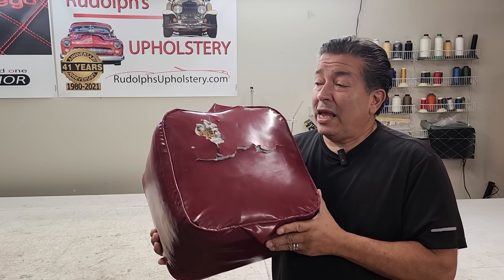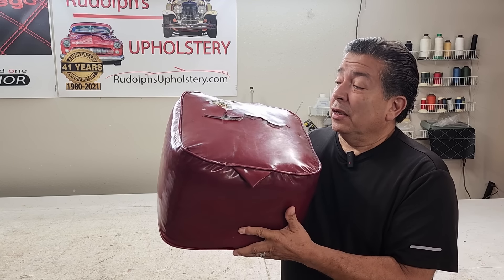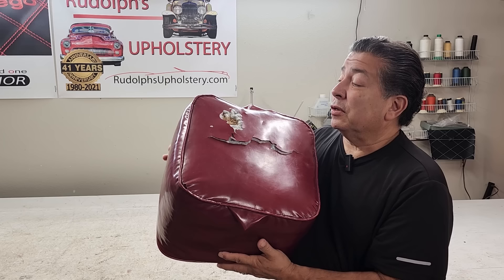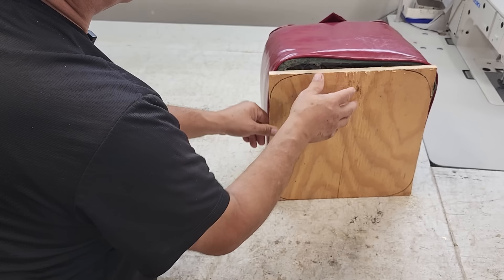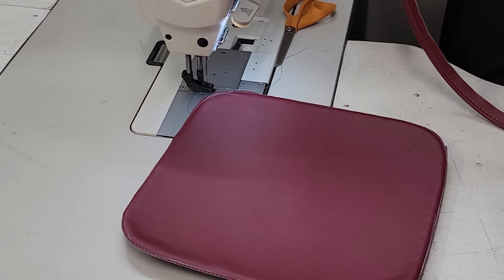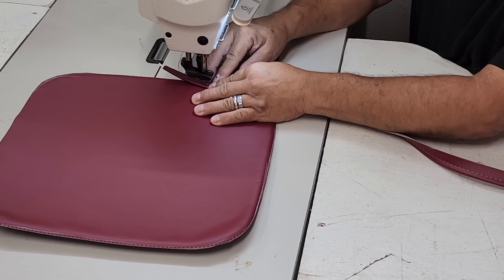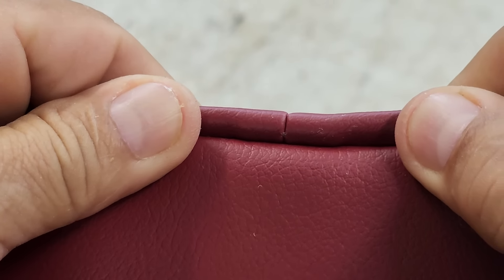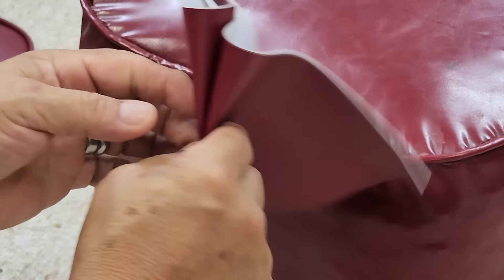The SECRET to Bringing an Old Stool Back to LIFE!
Rudolphsupholstery.com
Hello! This is a video about restoring grandpas' old stool from a customer's childhood. Featuring the lowest technique numbers, #32, #22, and #19 in video history!

Today is the making of seat upholstery with many of the techniques I have used and developed after doing auto upholstery for up to 44 years at this point in my career! I have a working upholstery shop where I do something different every day. I am posting videos often. As ALWAYS, No sponsors were begged to for the making of this video. I paid for everything!